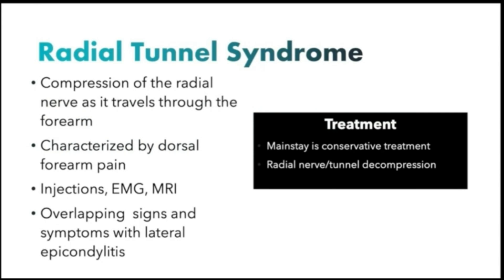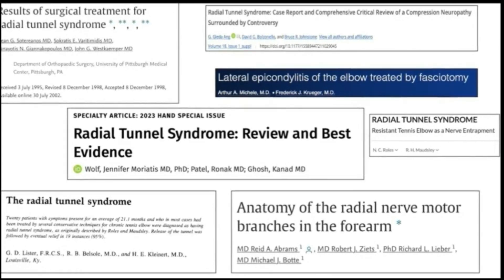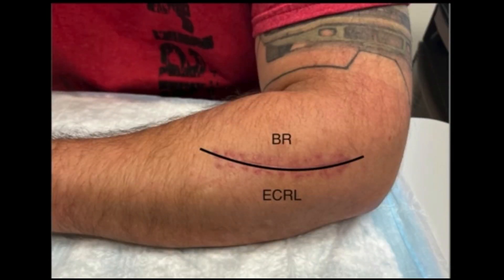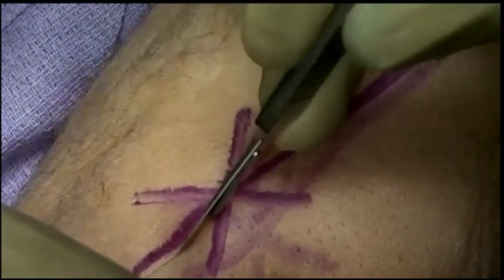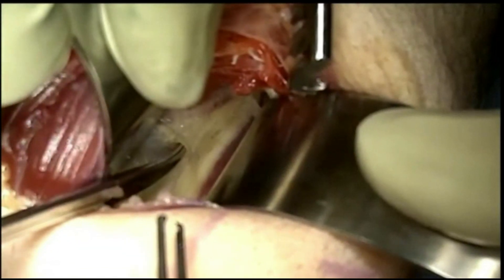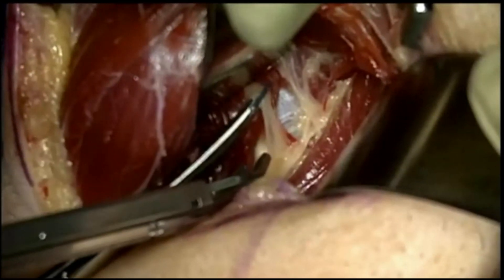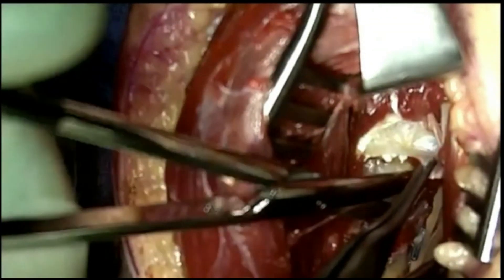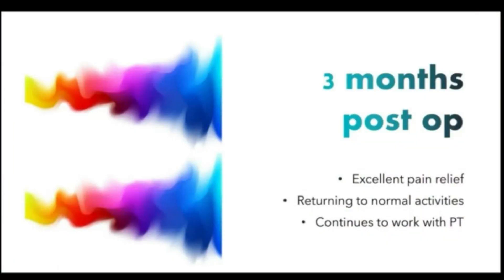OrthoProcedure - Radial Tunnel Decompression